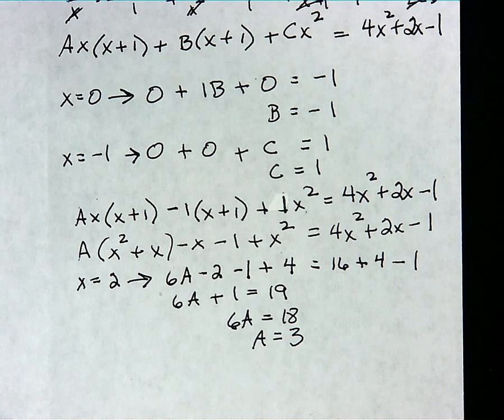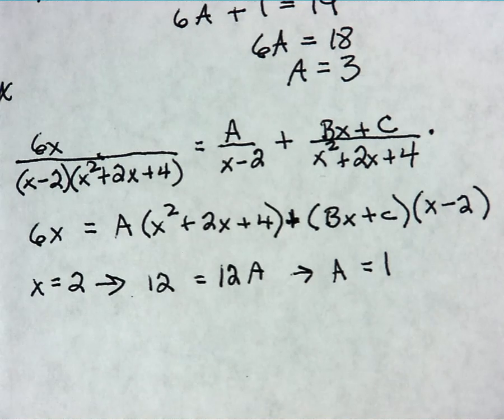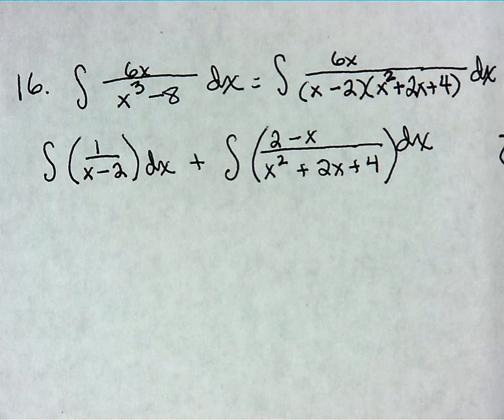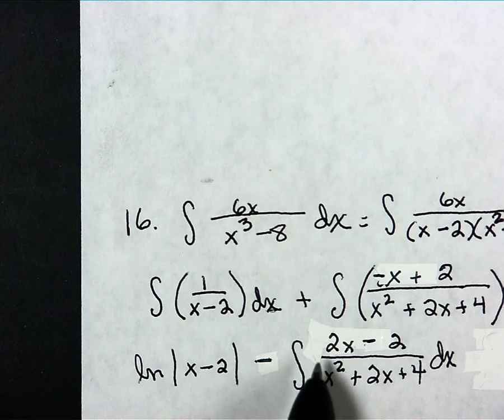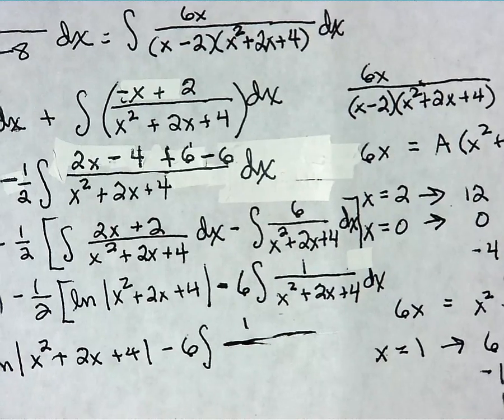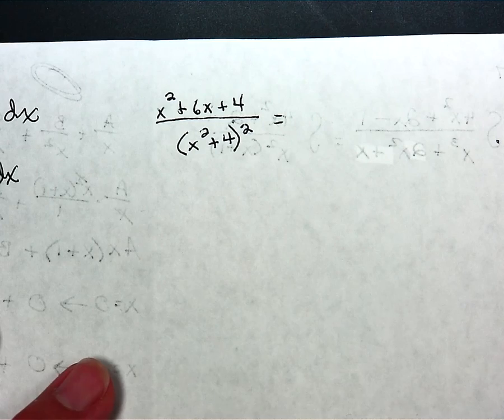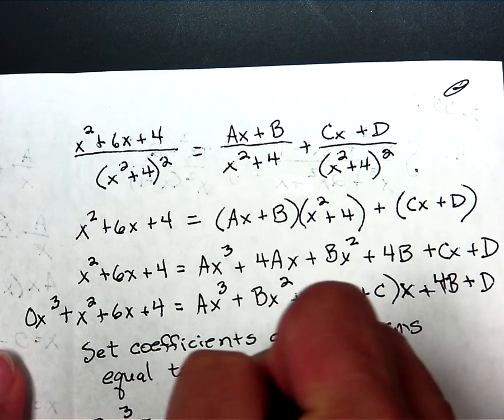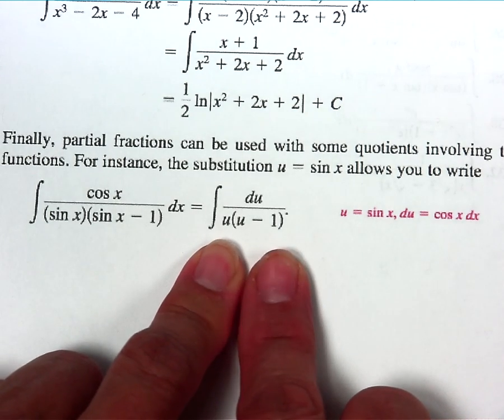Section 8.5 Part II